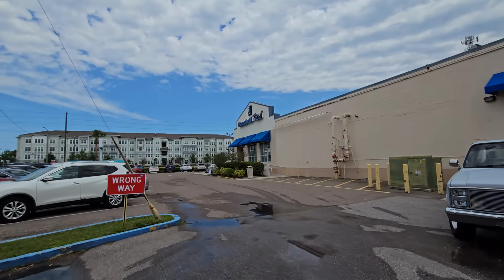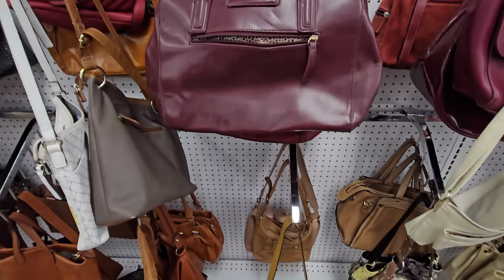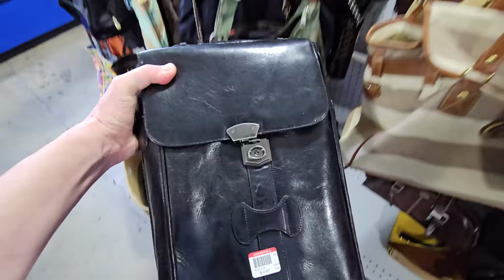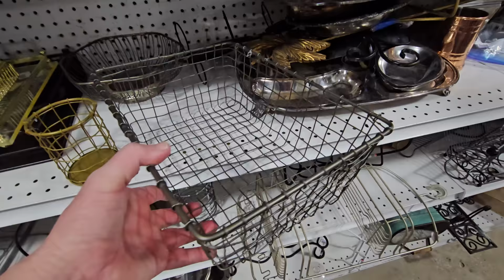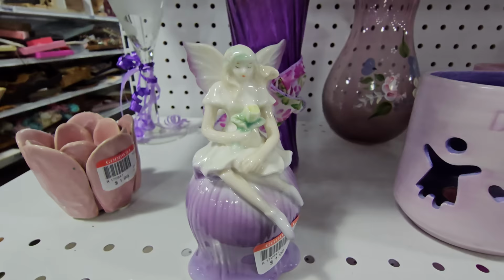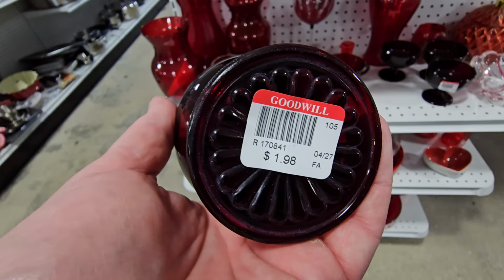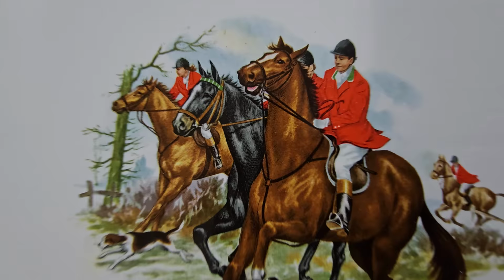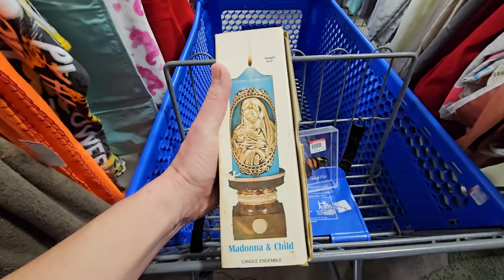GOODWILL PURSE SUPERSTORE! Thrift with me!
I love this HUGE GOODWILL!